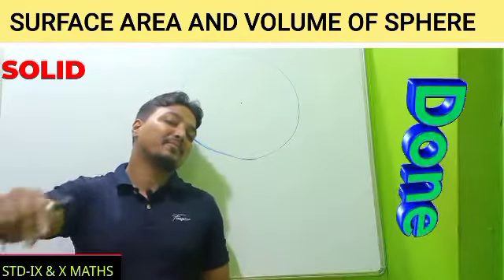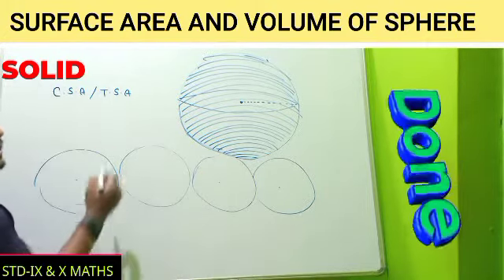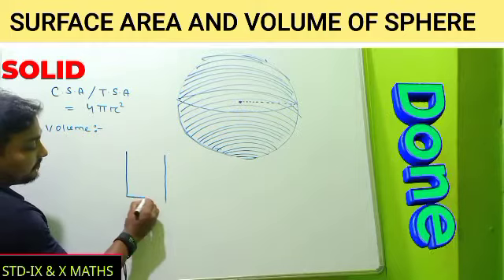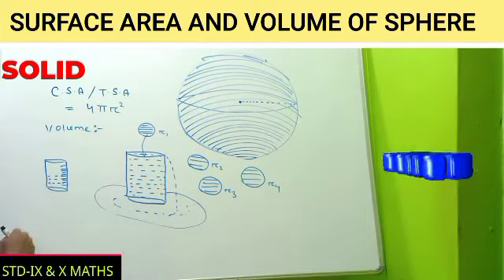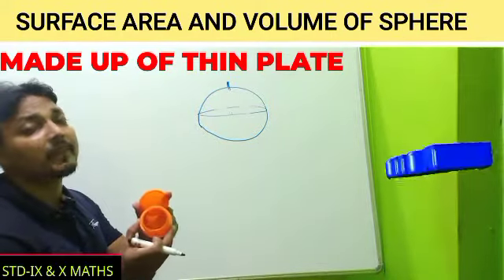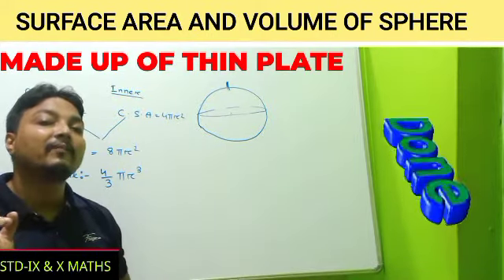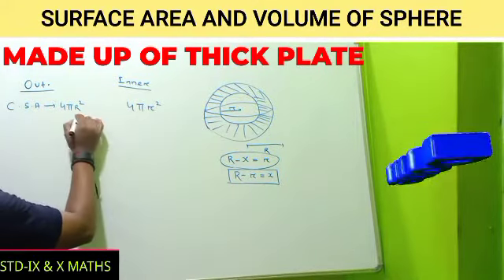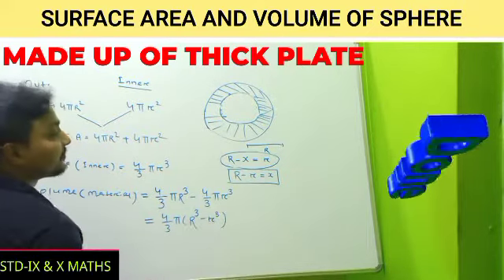ch-13 part-5 std-9 & 10 maths - Surface area and volume of Sphere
std-9 & 10 maths - Surface area and volume of Sphere